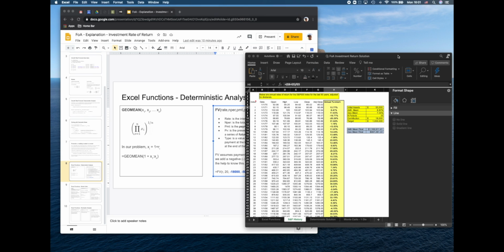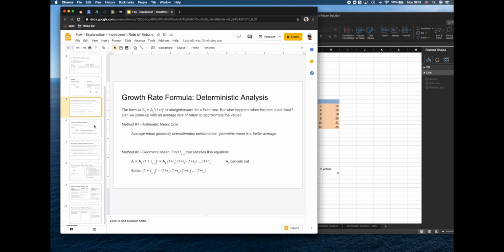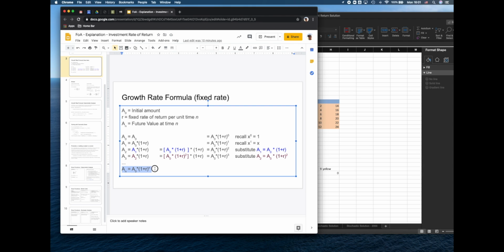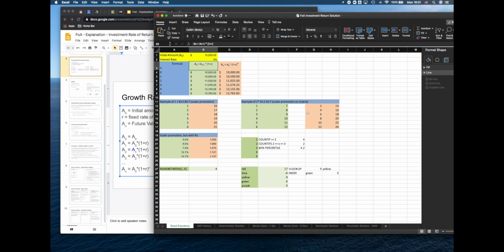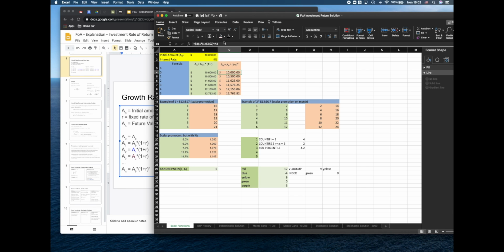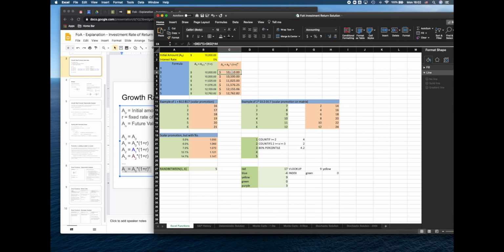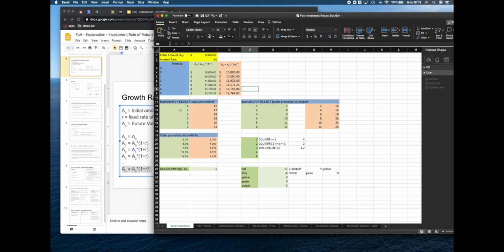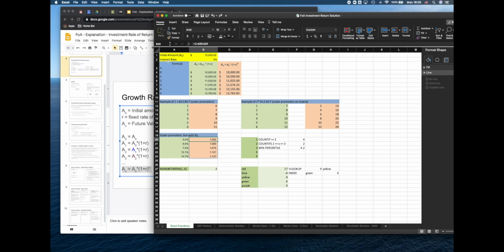EMBA - FoA - Excel Formulas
In this video, I explain the Excel formulas used to solve the deterministic analysis.

This series contains background, theory, hints, and explanations to the solution for Dr. Tsay’s retirement savings planning exercise.

Video 1: EMBA - FoA - Preface
Video 2: EMBA - FoA - Means
Video 3: EMBA - FoA - Deterministic Analysis Equations
Video 4: EMBA - FoA - Excel Formulas ← YOU ARE HERE
Video 5: EMBA - FoA - Deterministic Analysis Solution
Video 6: EMBA - FoA - Monte Carlo Excel Formulas
Video 7: EMBA - FoA - Monte Carlo 6 Sided Die
Video 8: EMBA - FoA - Monte Carlo Dice
Video 9: EMBA - FoA - Stochastic Analysis Excel
Video 10: EMBA - FoA - Stochastic Analysis Solution
Video 11: EMBA - FoA - Stochastic Analysis Bonus Solution